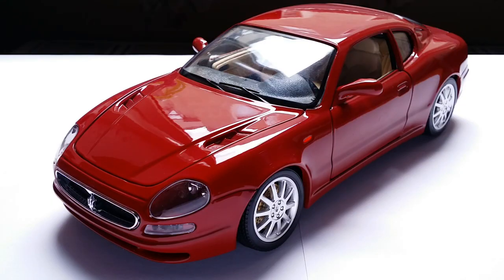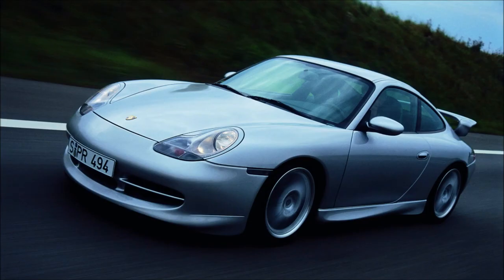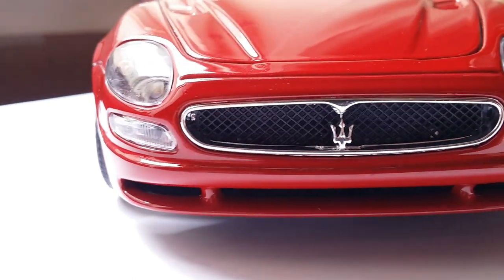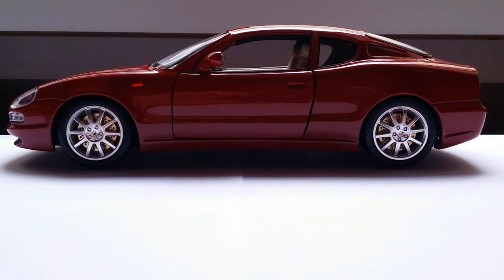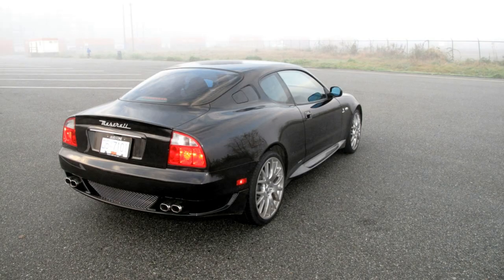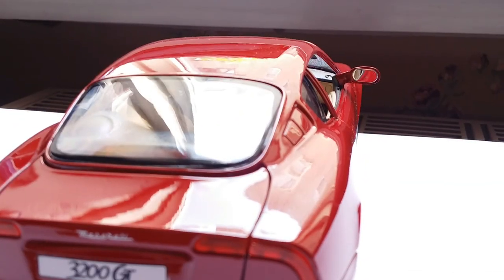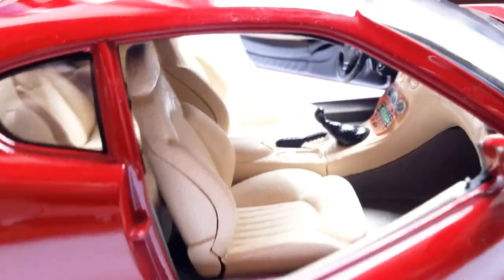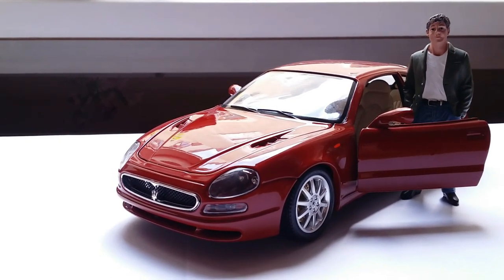Reviewing the 1/18 Maserati 3200 GT by Bburago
Maserati underwent a major transformation in the late 90s, abandoning the sharp, angular design of the previous decades for smooth curves when the company was saved from bankruptcy by Ferrari. Italdesign's 3200 GT was the first Maserati of this new era, and here I am reviewing a 1/18 diecast model by Bburago, made in Italy as well.

Pros:
- no pegs on headlights or tail lights
- nicely colored interior
- lovely brushed aluminium 10 spoke maserati rims
- ventilated brake discs

Cons:
- no brake calipers
- doors are a bit loose and don't close seamlessly (can be fixed with a tiny amount of blu tack, though)
- no suspension

Credits:
song: Katherine Jenkins - Nessun Dorma - Puccini
pics of real life Maseratis used: google images